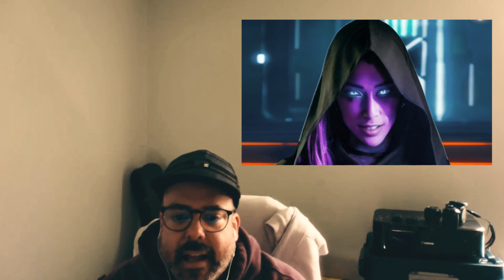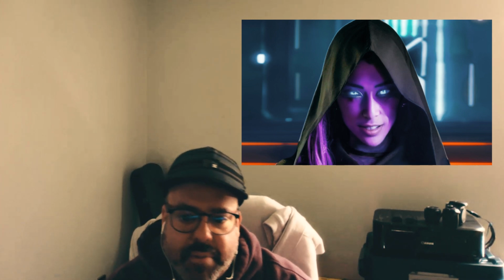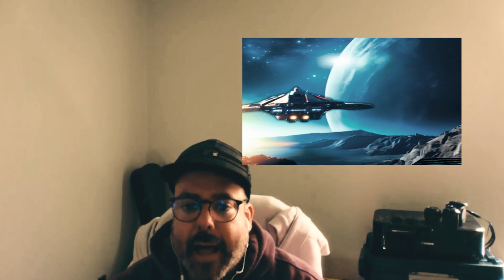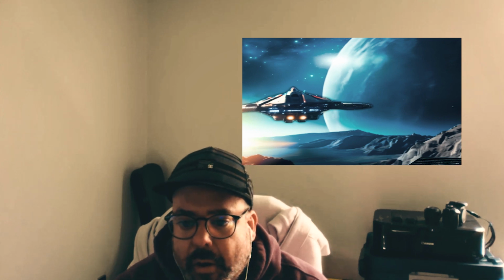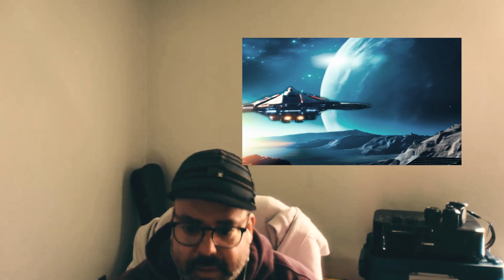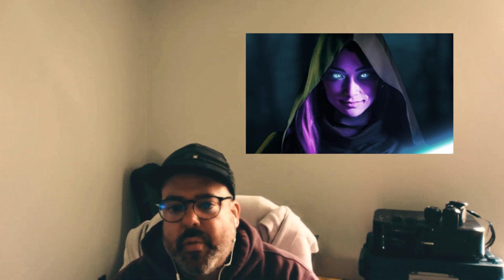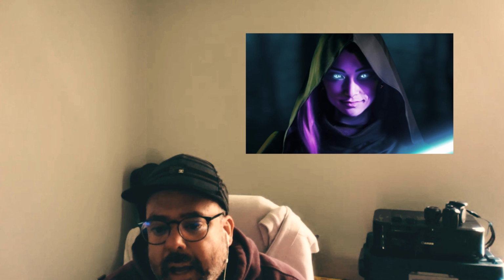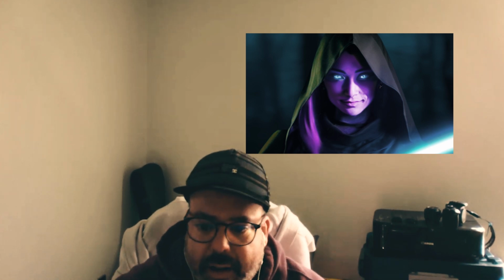Army of One // A Star Wars Story // Trailer Commentary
Hello friends! For those of you that were interested in the breakdown of the "Army of One" trailer, I go through each scene in this video. Enjoy!